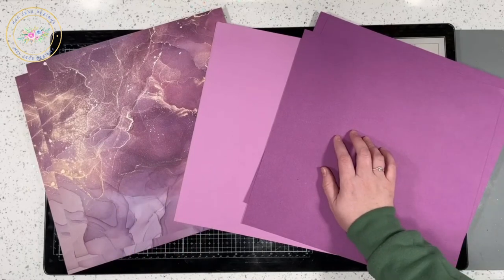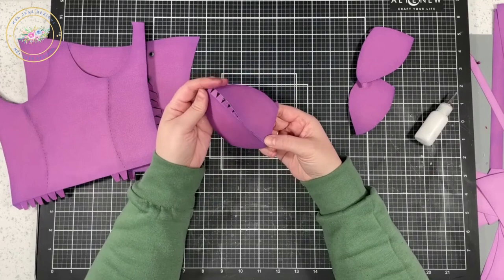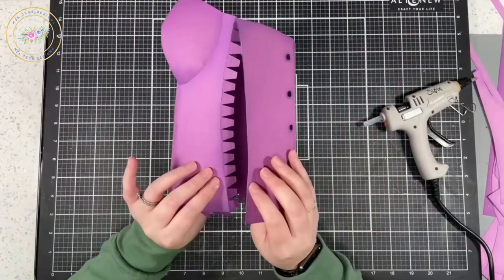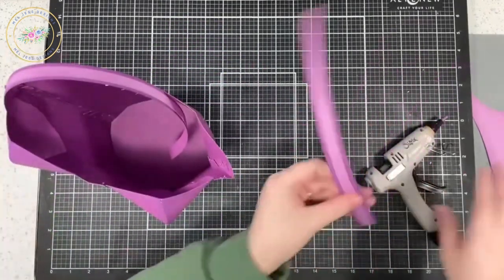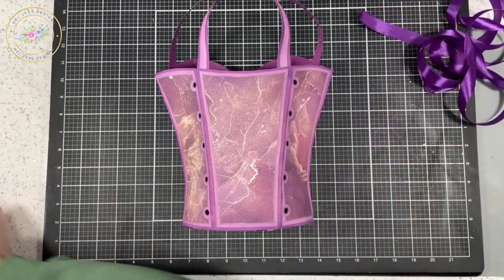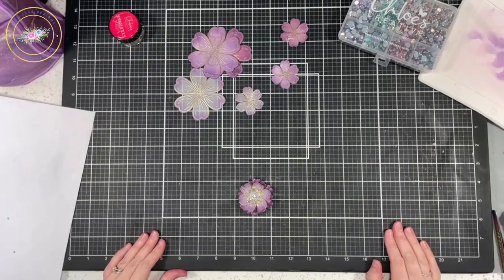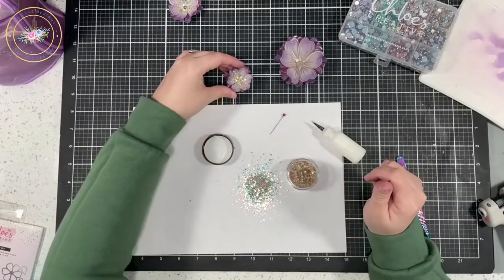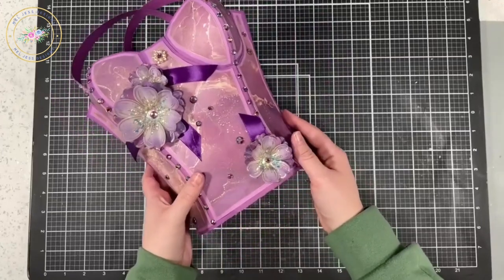Bodice Gift Bag Tutorial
A step by step tutorial to make your very own Bodice Gift Bag

Or you ca n find it over at Craft World HQ

Created on iPhone, edited with Clipchamp and iMovie with free music from iMovie - Evergreen